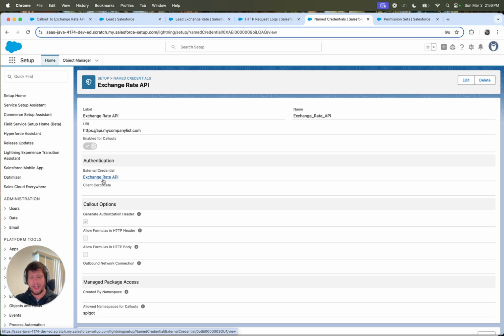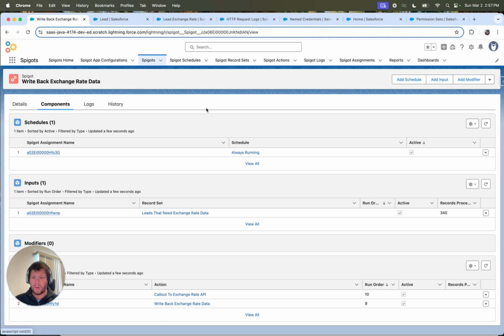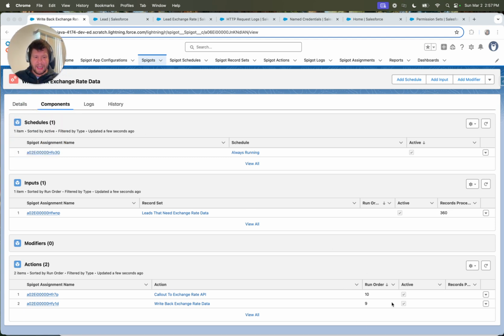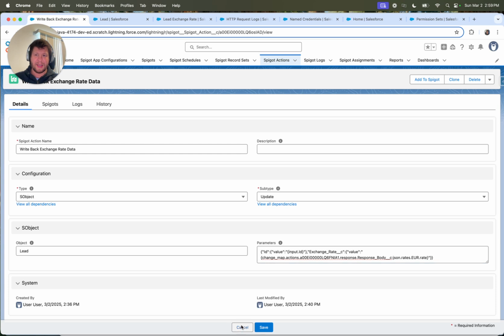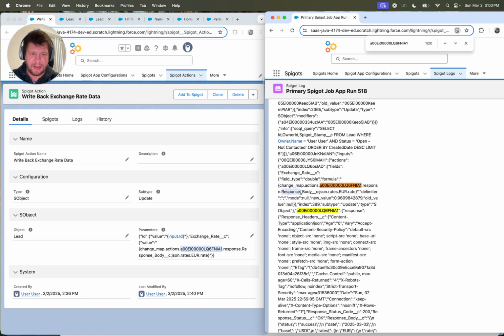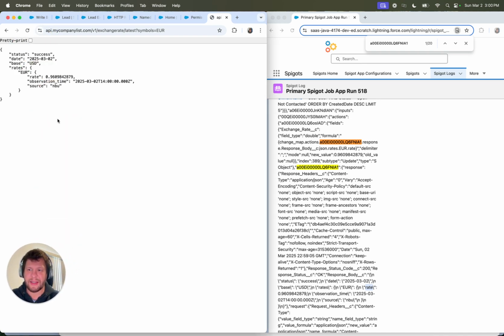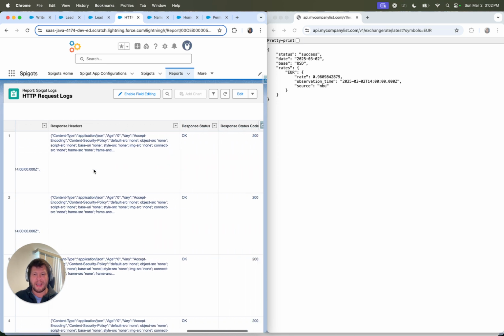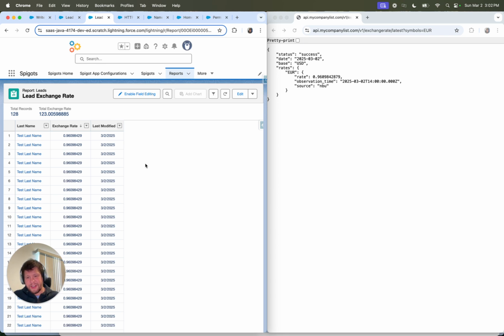HTTP Callouts With Spigots